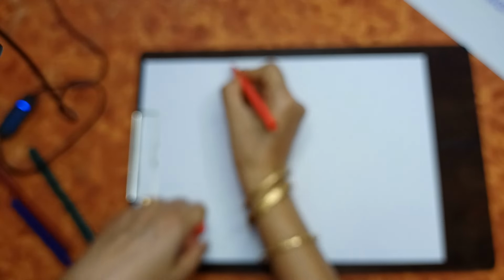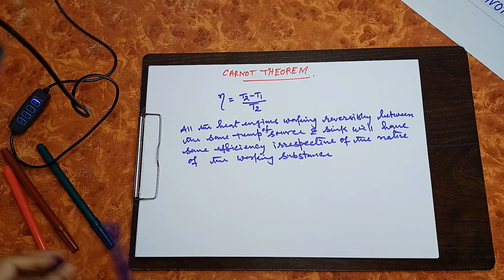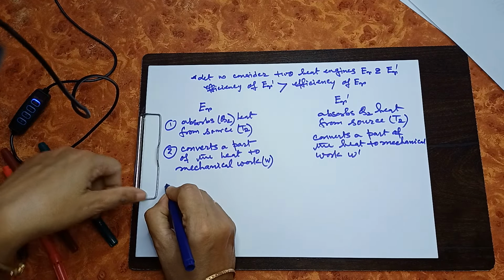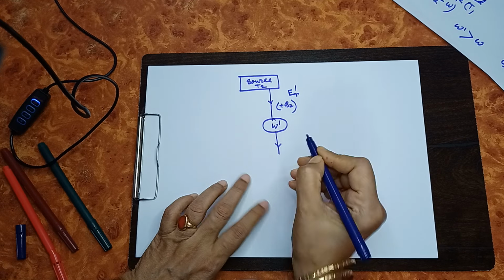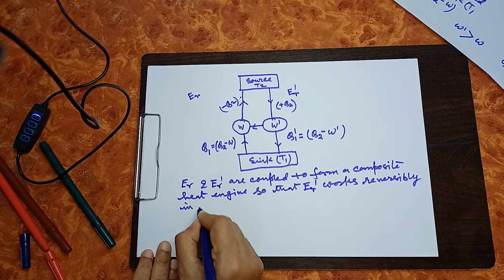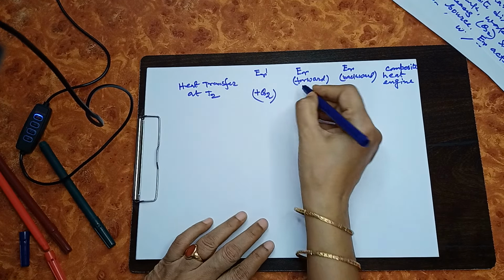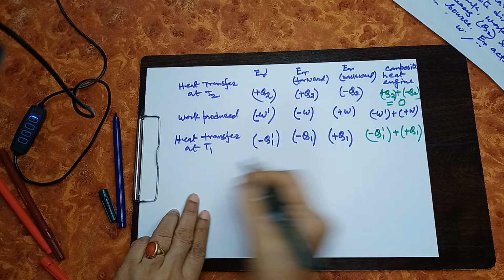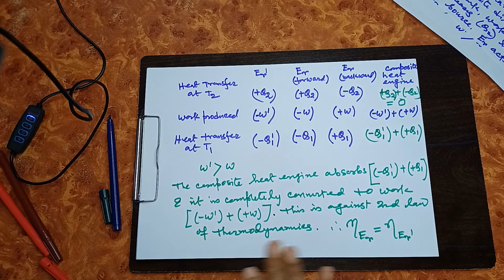Video # 90 | Chemical Thermodynamics -31 | Carnot Theorem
Chemical thermodynamics – 31: Statement of Carnot theorem with proof is discussed.